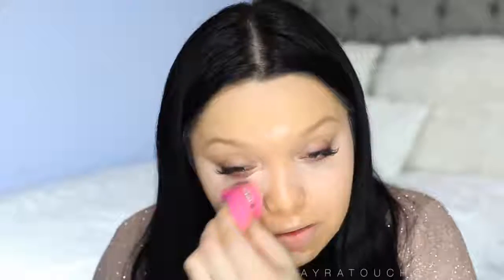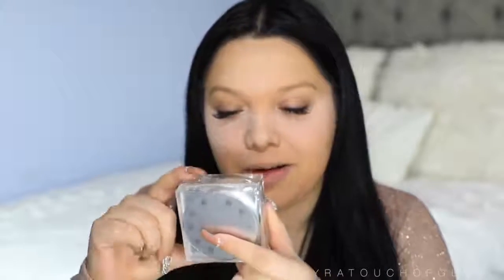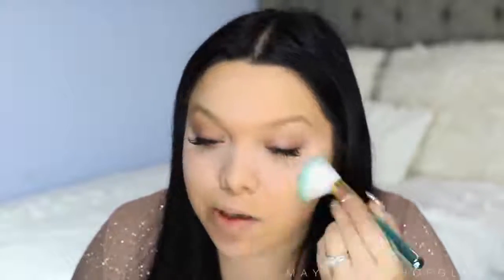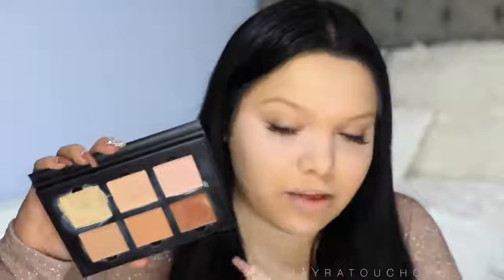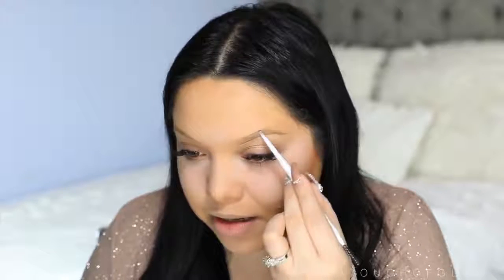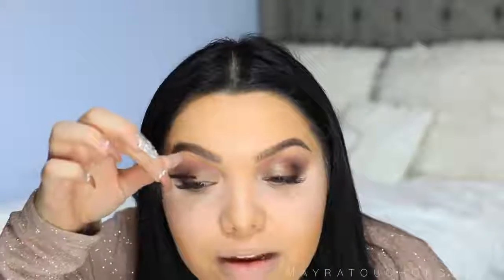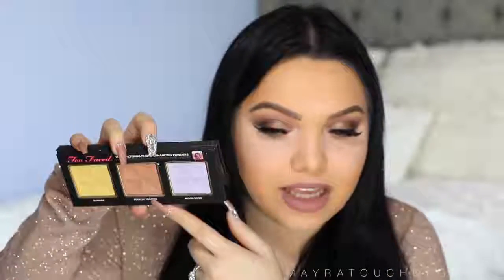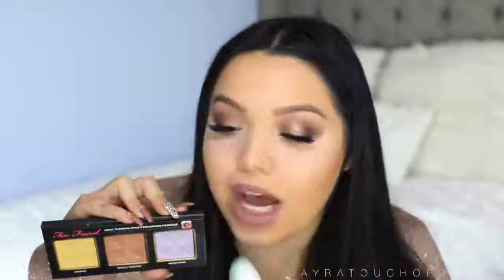FULL FACE USING MAKEUP I HATE!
I've been seeing this video coming around! Thought I'd give it a try myself! Hate is such a strong word so lets be real, I DISLIKE the makeup NOT hate! HOPE YOU ENJOY!

-SOCIAL MEDIAS-
Facebook: Mayra's Touch of Glam